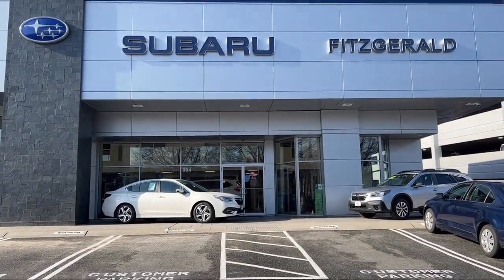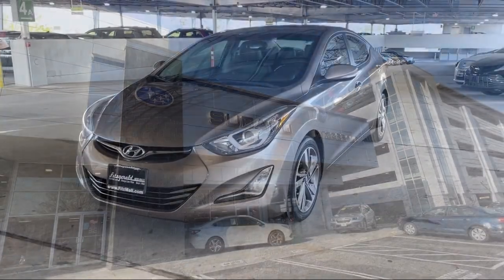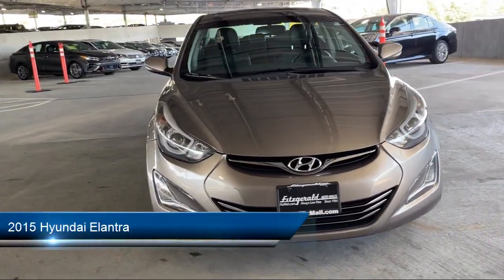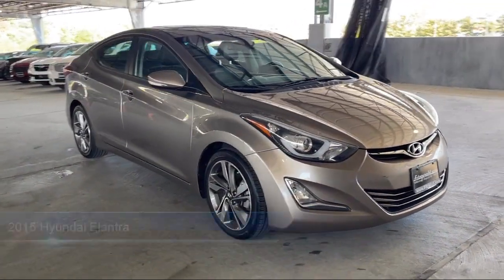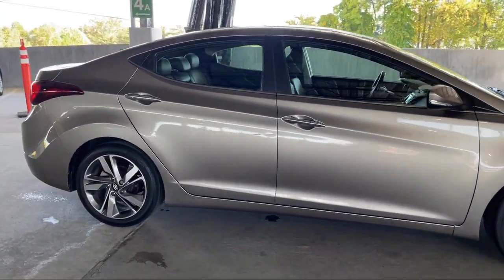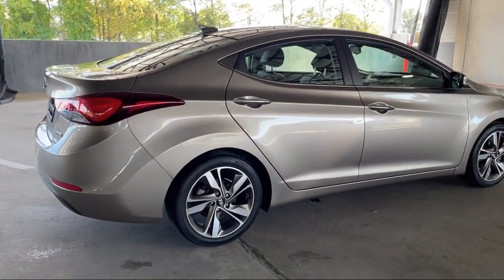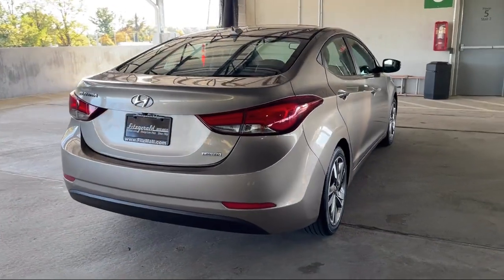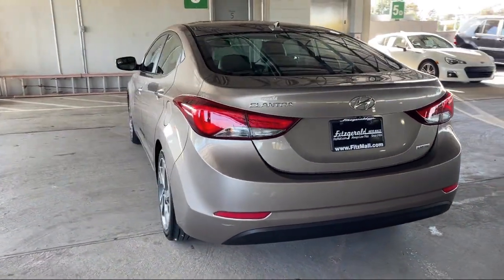2015 Hyundai Elantra 4dr Sdn Auto Limited PZEV (Alabama Plant) Gaithersburg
2015 Hyundai Elantra 4dr Sdn Auto Limited PZEV (Alabama Plant) - Stock Number: H503839A - VIN: 5NPDH4AE1FH559063.